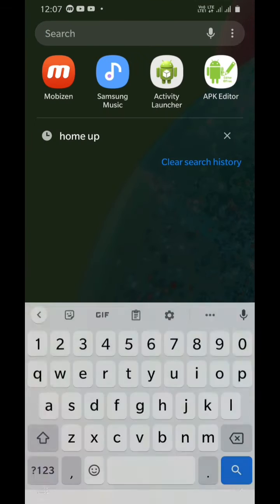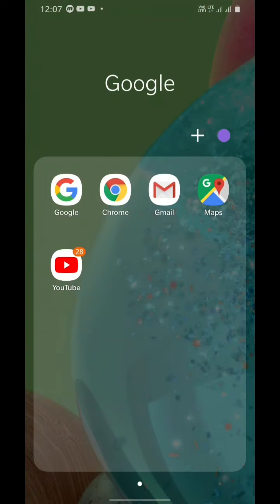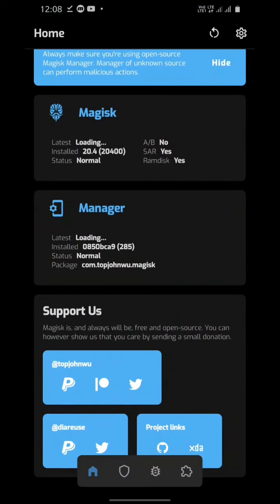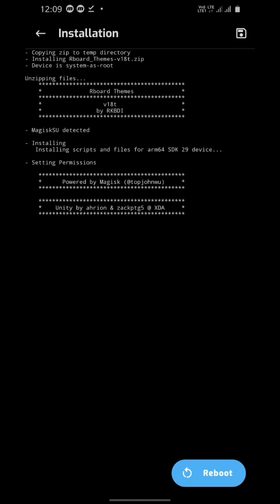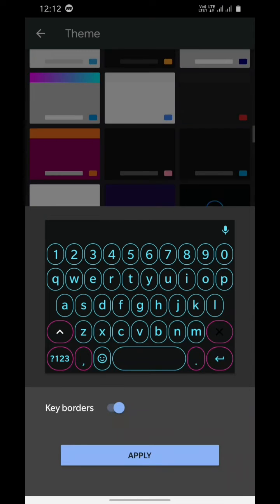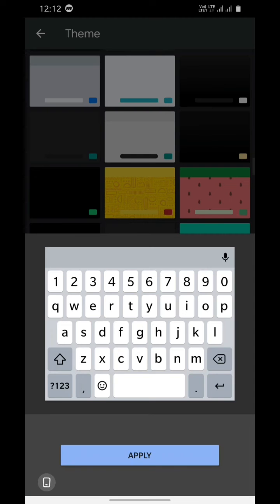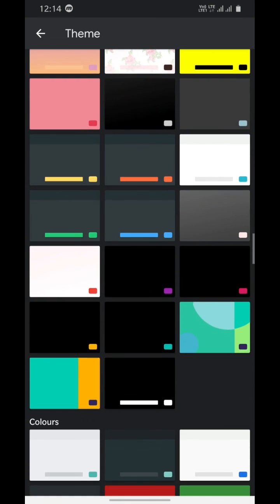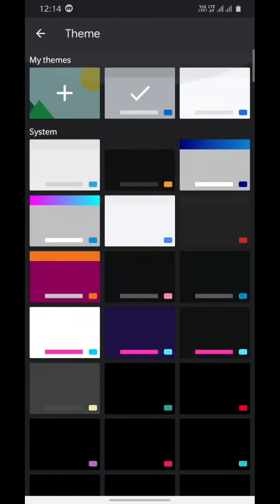How To Get iOS Theme For GBoard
Get hot Apple iOS style GBoard on Android.
iPhone's iOS Theme for GBoard on Android.

⚠️Important ⚠️
The above method shall work only on rooted devices with magisk installed. Proceed at your own risk.